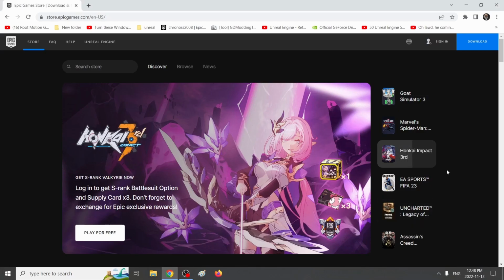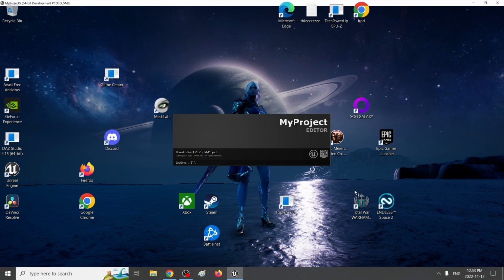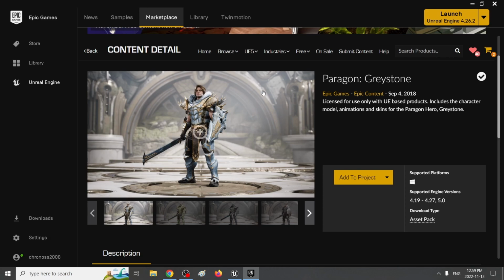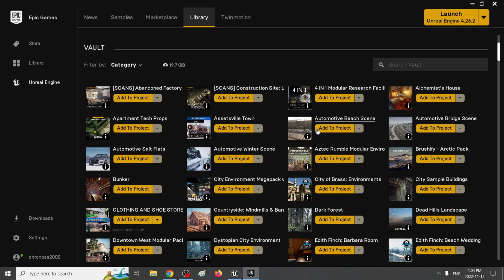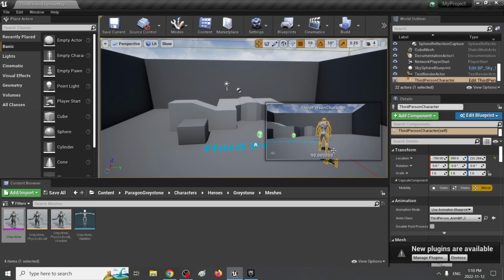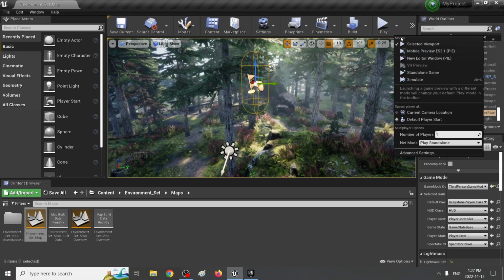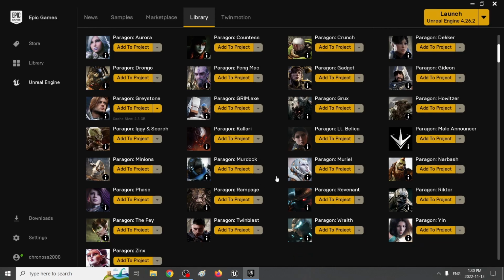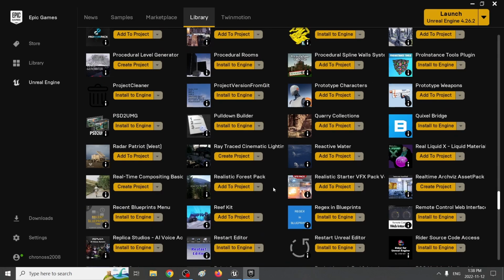Unreal 426 putting paragon as character into scene tut1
Doing this for a lady whose kid is autistic so she can help him have a lil fun
might do another video to show how with a pack or two added you can jsut build yourself a lil world to run around in.
Then a 3rd one might get into compiling and making it so you can just run it like a game .

Please comment on anything i miss or you'd like to see.